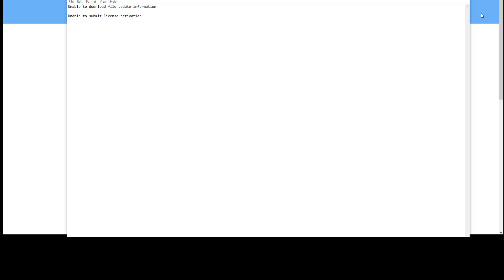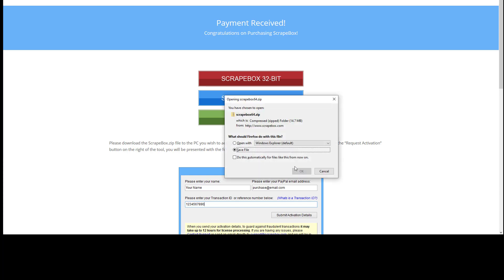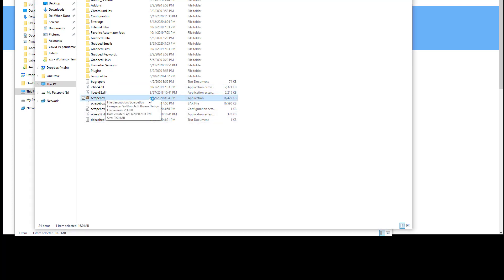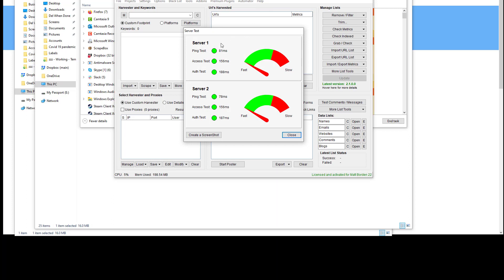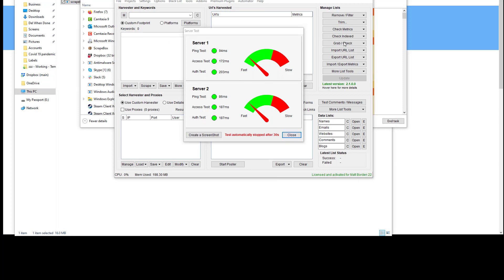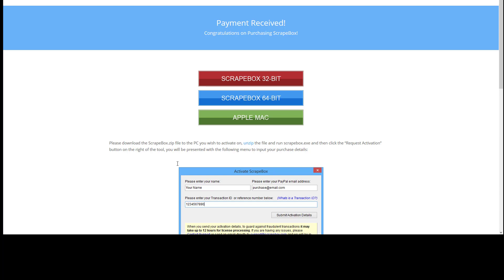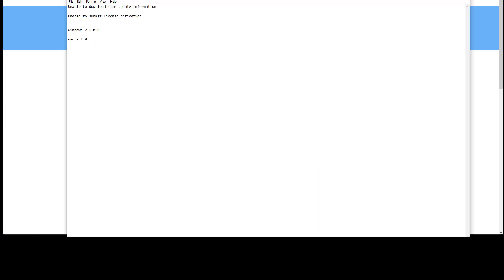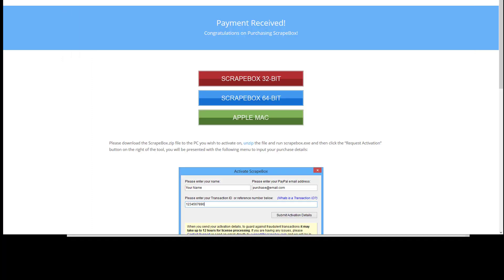Unable to Download File Update Information - Scrapebox 1 time manual update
One time manual update required in May of 2020 for unable to download file update information or unable to submit activation.

This video covers how to do the manual update.  The update is required because scrapebox has improved their licensing servers to add more capacity, however it requires a 1 time manual update.  Covers both Windows 32bit and 64bit as well as mac which is 64bit only.

Additionally you may see the errors

You are not allowed to execute Rank Tracker! Please purchase a legal copy of Rank Tracker.
You are not allowed to execute X! Please purchase a legal copy of X. (where X is any of the plugin names)